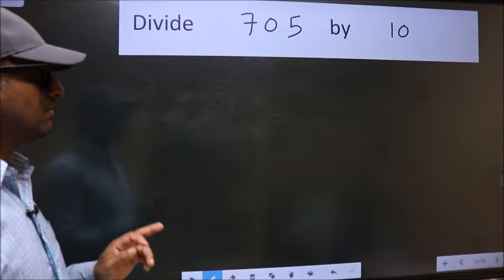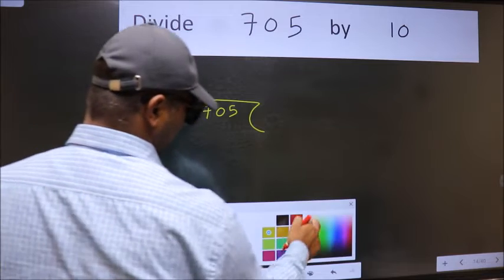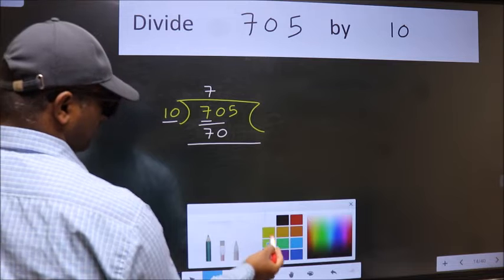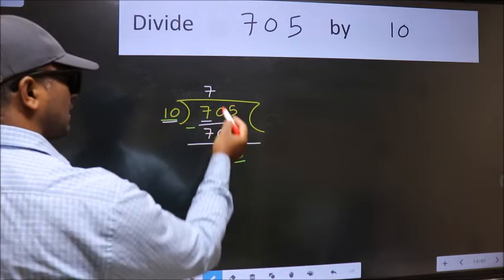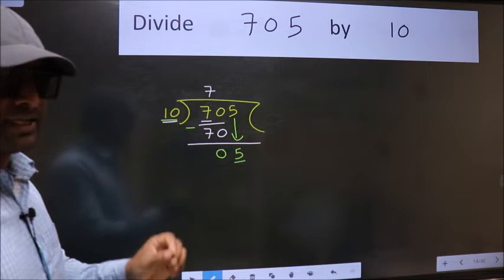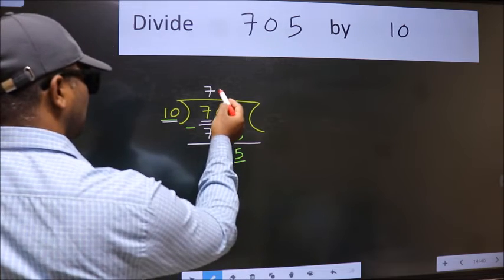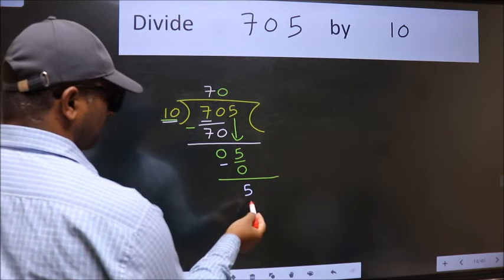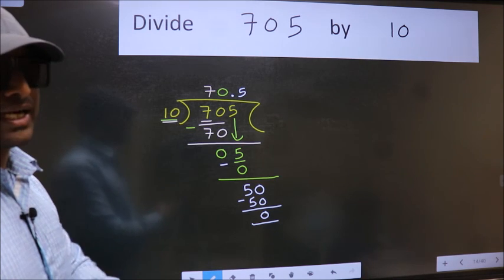Divide 705 by 10 Most common mistake while dividing